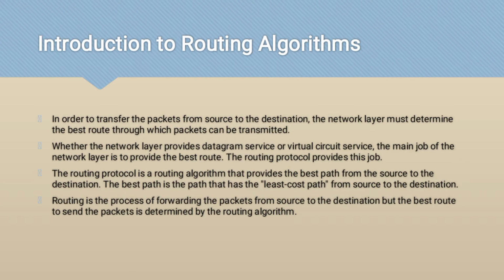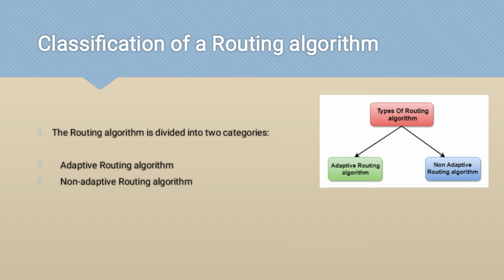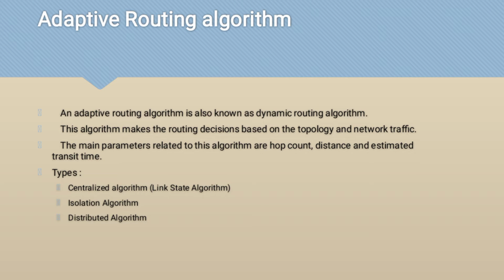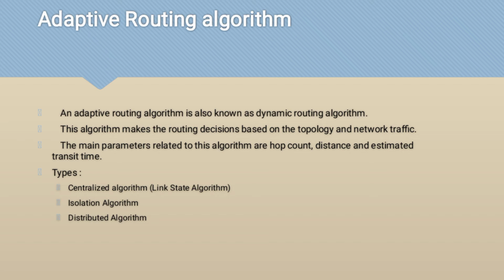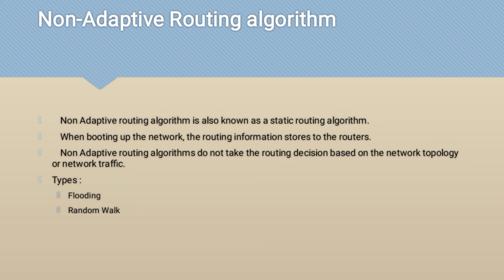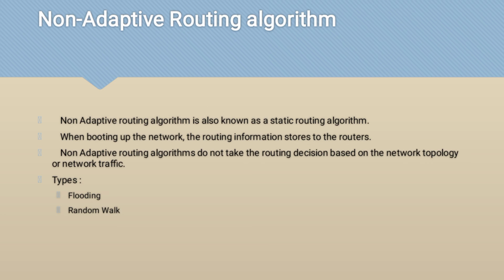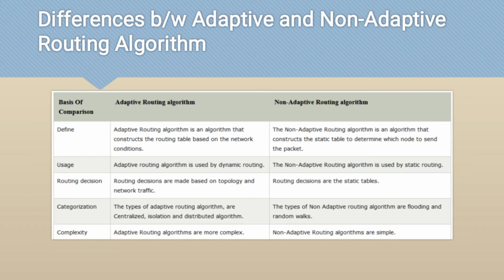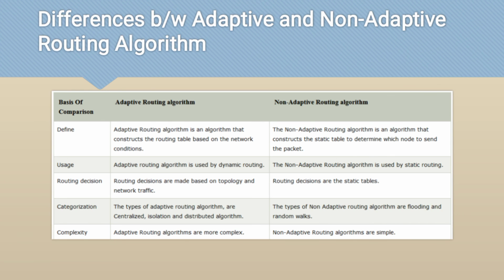S.Kalaiselvi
Data Communication & Networking - Unit V- Part 3 - Introduction to Routing Algorithm